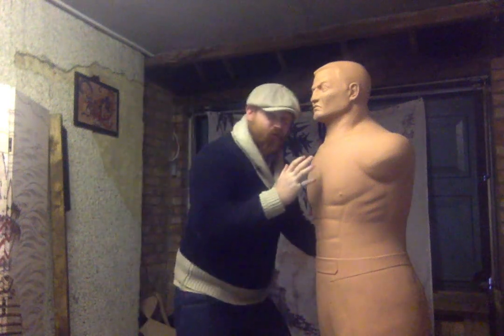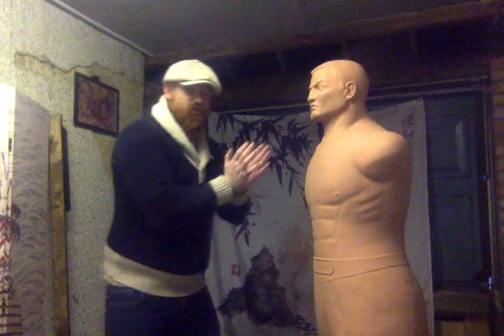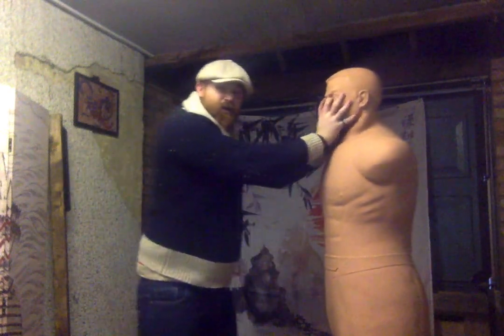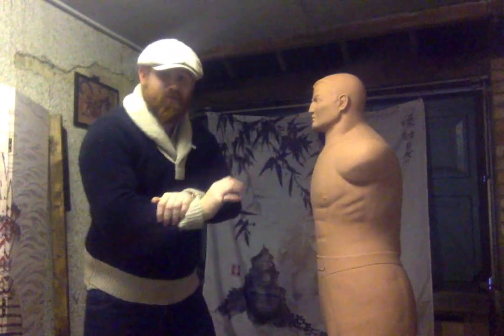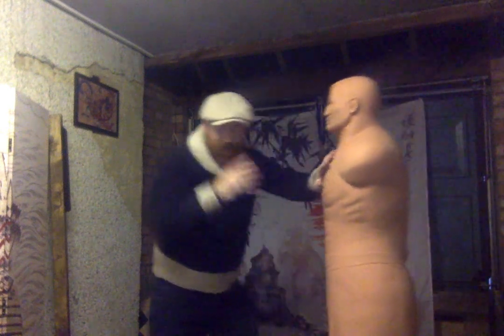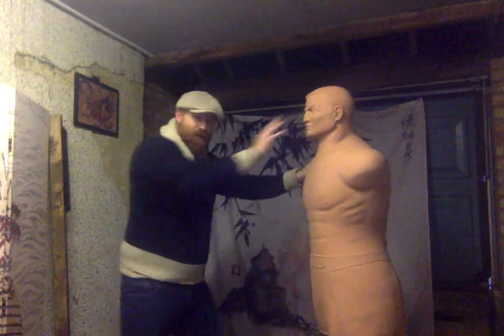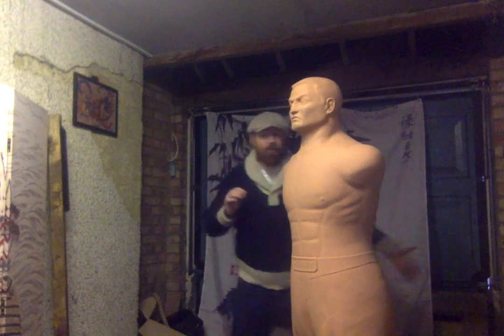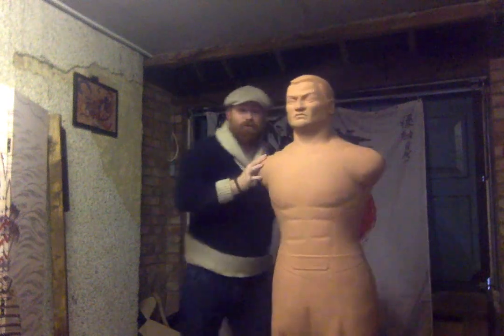Chin Jabs Defendu